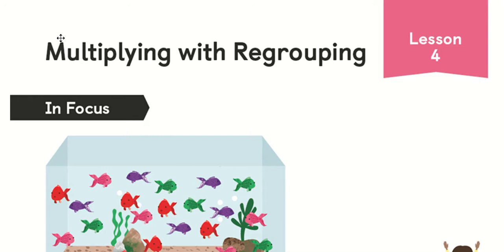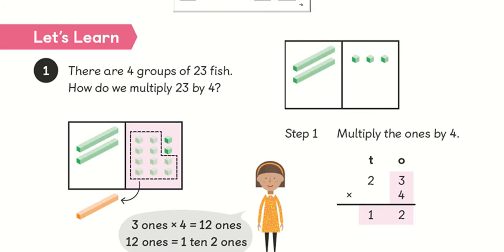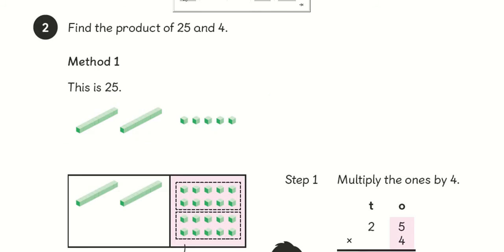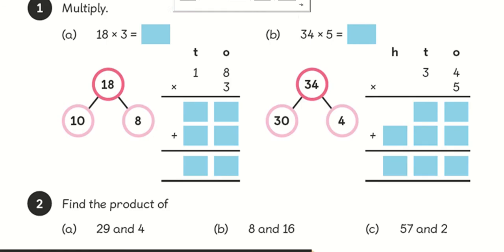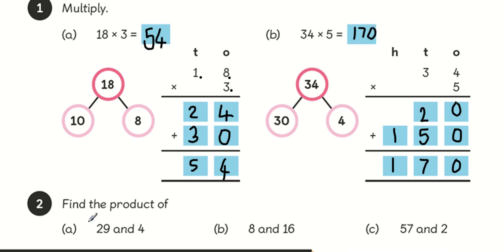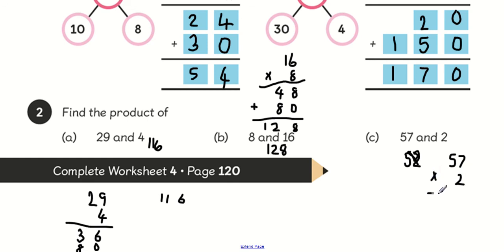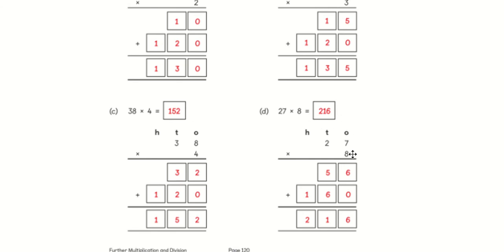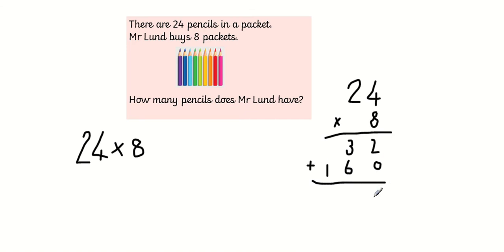Year 3 Maths - Friday 29th Jan - Ch4 L4